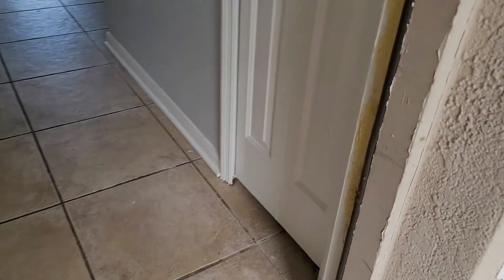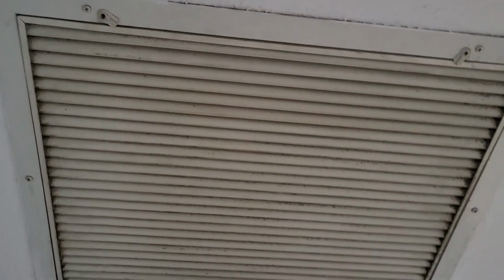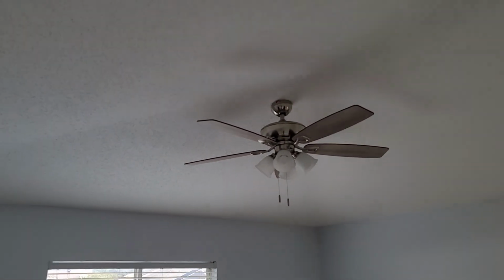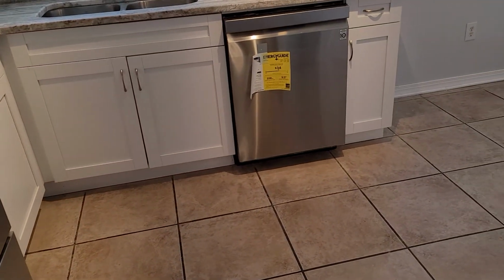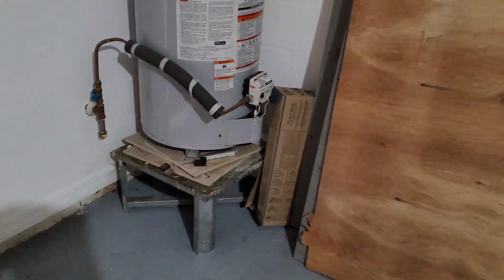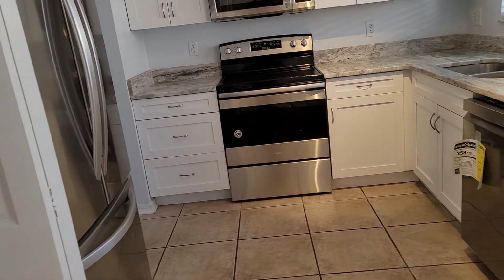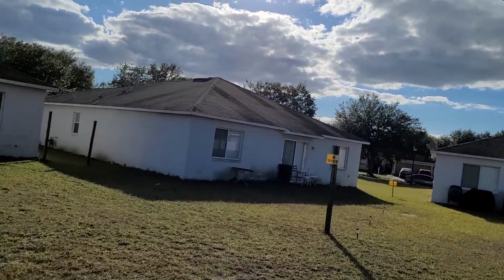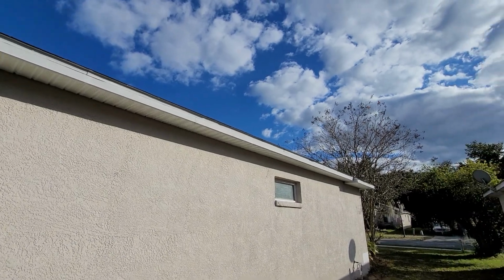walk thru 3122 pine top